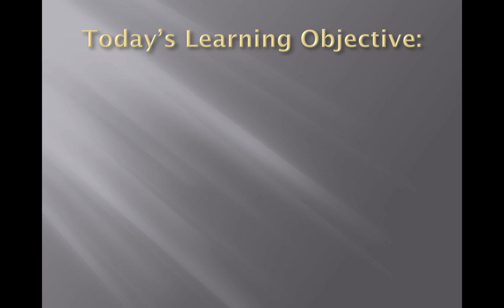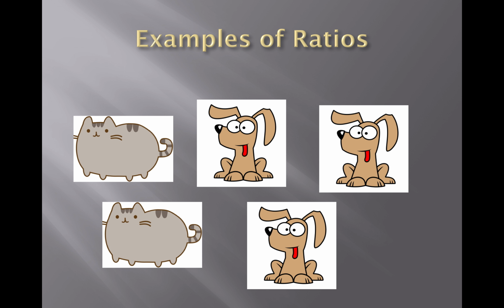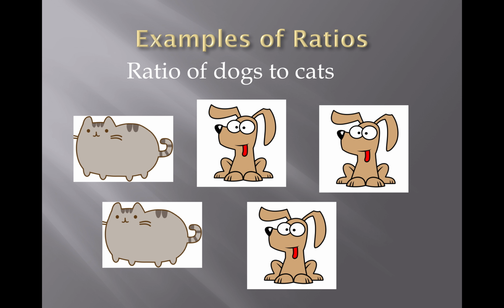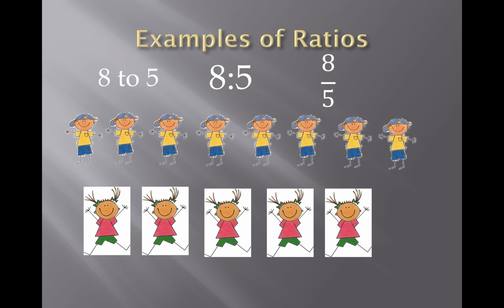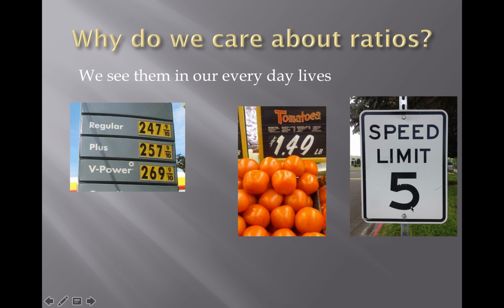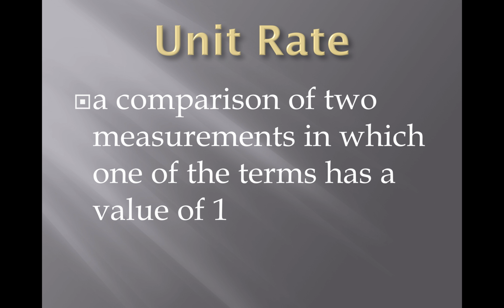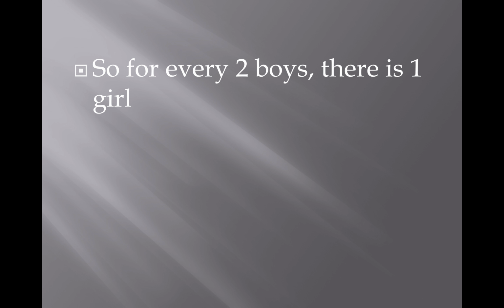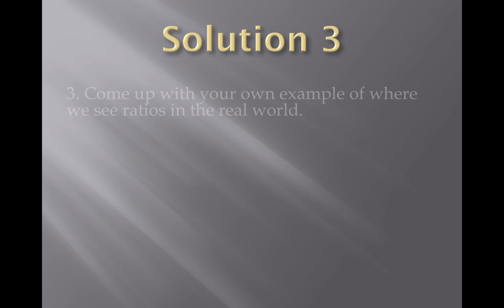Flipped Class Ratio Math 7th